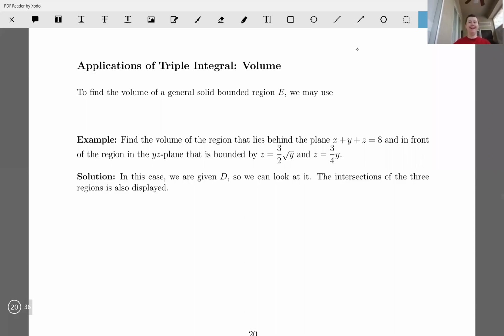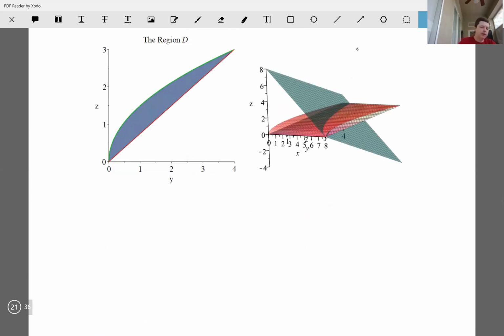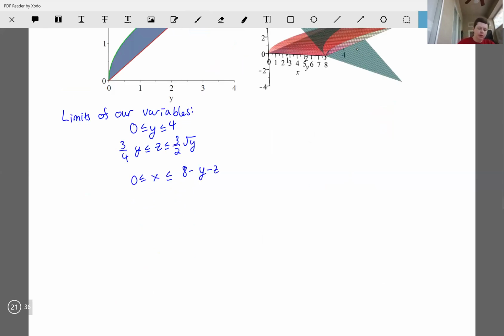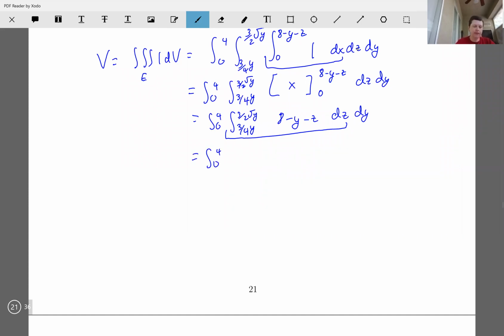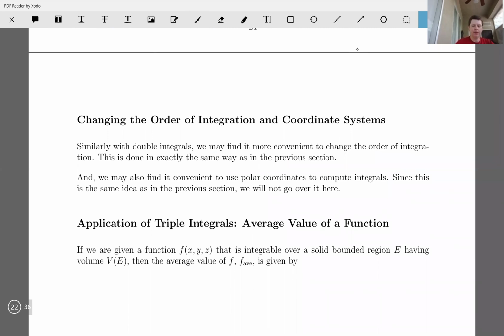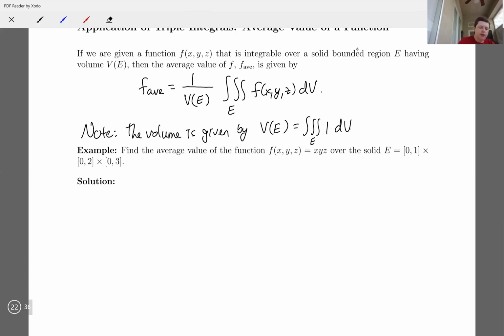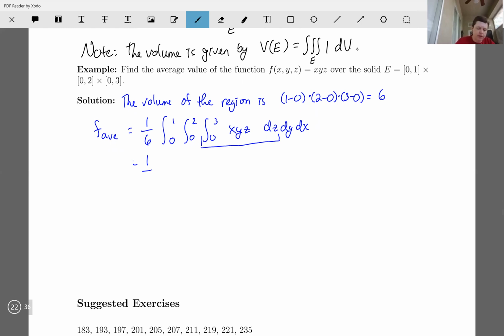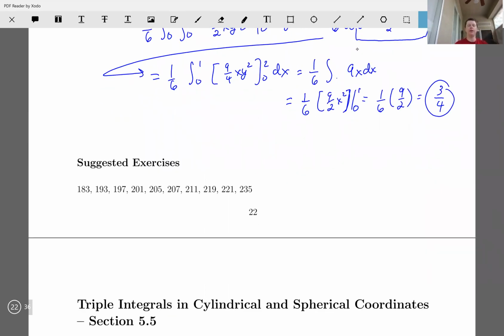Applications of Triple Integrals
A couple of applications of triple integrals are presented here with examples